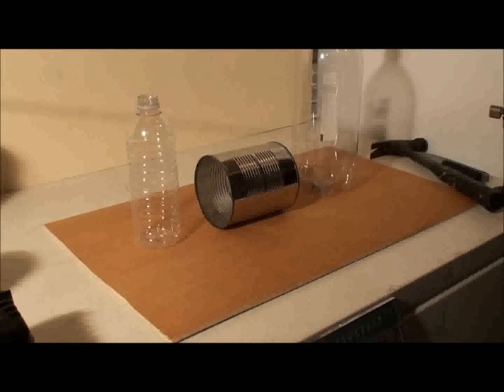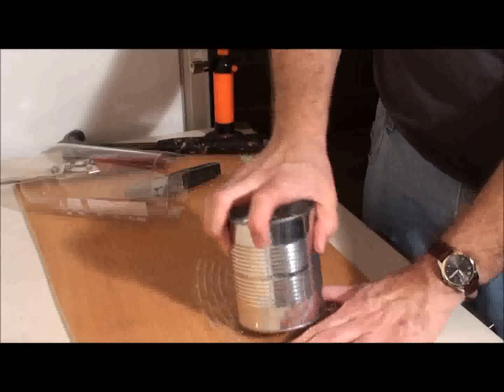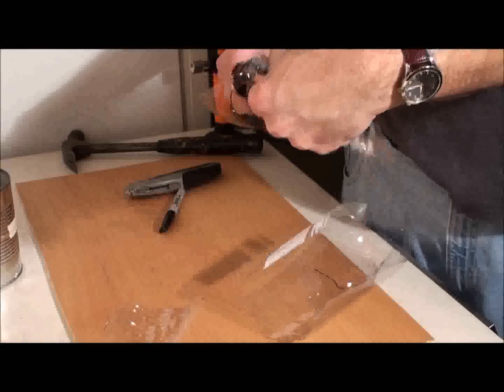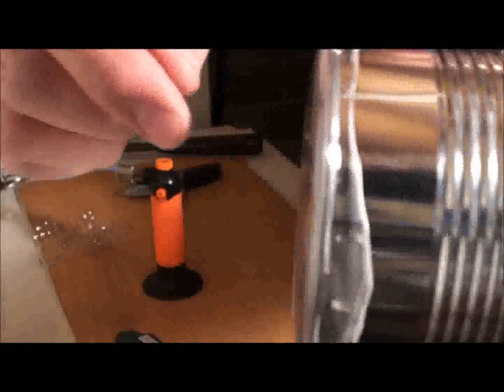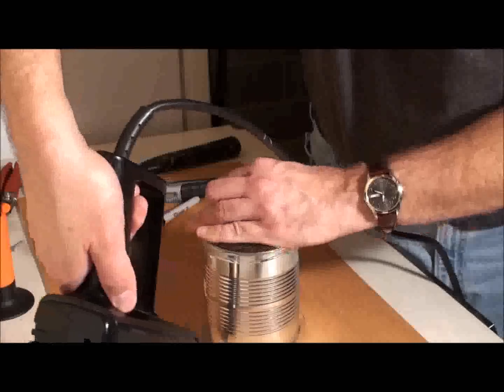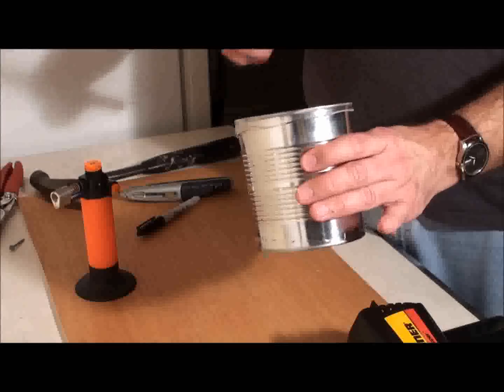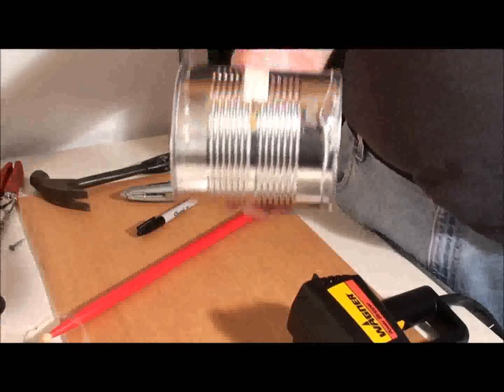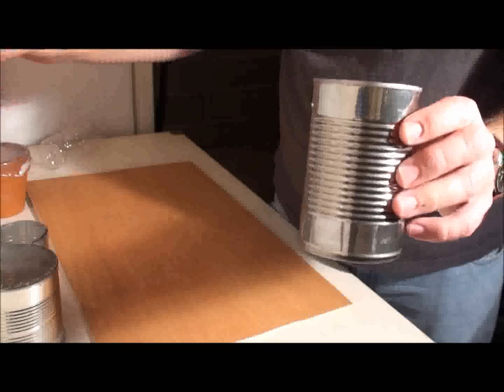RePETE1drum.mov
How to make a revolutionary new type of can drum using a soda or water bottle.  The process is very easy and amazing to watch.  I call this the Re-PETE1 drum because it is made out of recyclable and commonly found PETE 1 plastic.  This plastic is used in water bottles, soda bottles, peanut butter jars and many other food containers.  I find the water and soda bottles to work the best.
WHEN HEATING PLASTIC ALWAYS USE GOOD VENTILATION!